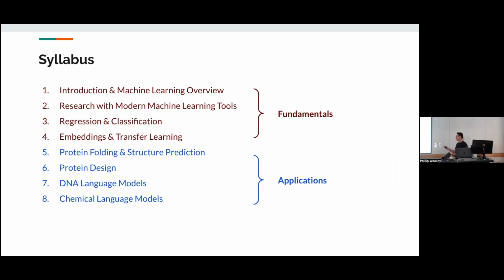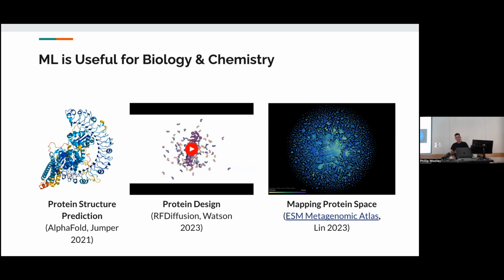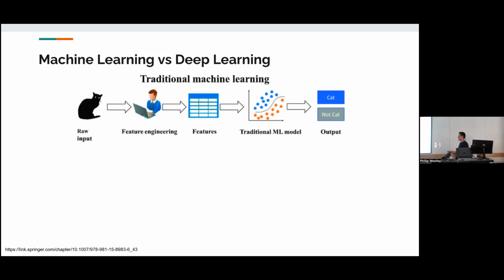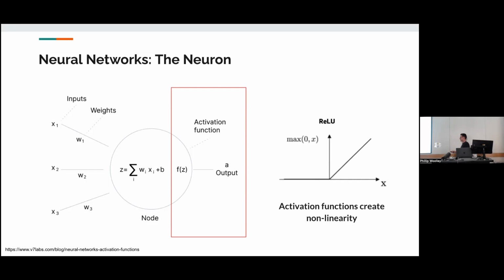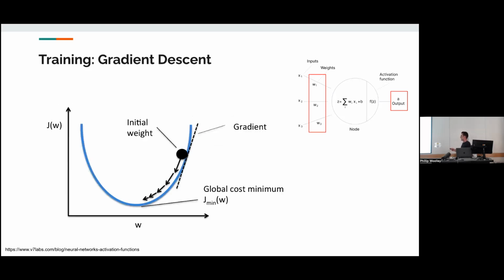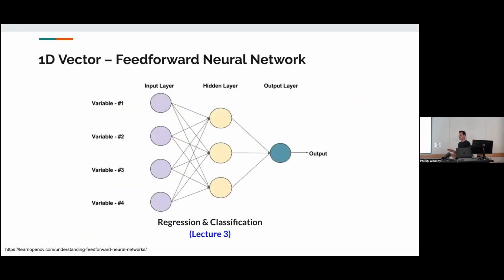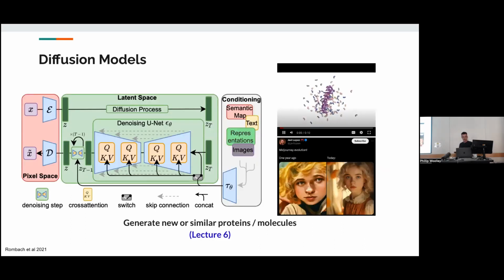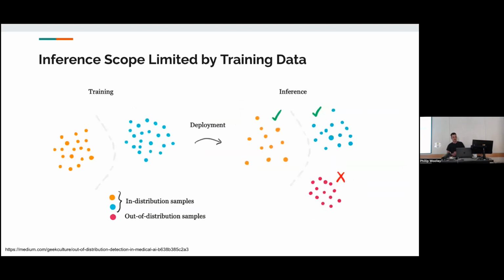BioML Fall 2023 Lecture 1 - Course Introduction and Machine Learning Overview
The BioML Society at the University of Texas at Austin presents a graduate student-run lecture series on the application of machine learning to chemical and biological problems.

This lecture is taught by Clayton Kosonocky, a PhD student in the Ellington Lab who is performing research on using machine learning for drug discovery.

Content covered:
- What is machine learning?
- Core concepts and principles
- Survey of popular architectures
- Common data types
- Limitations